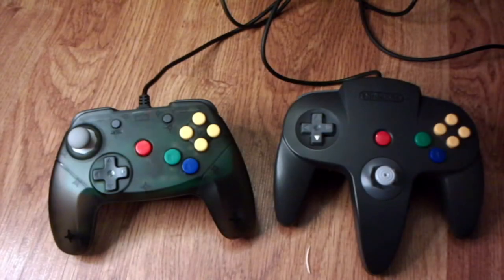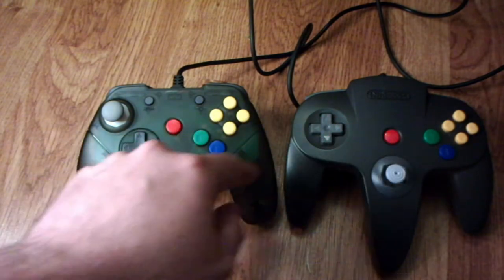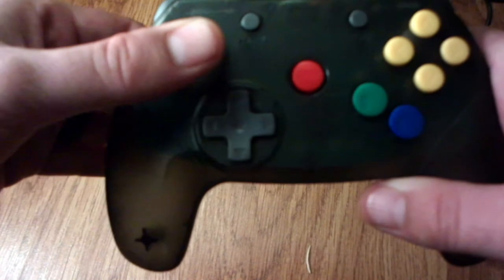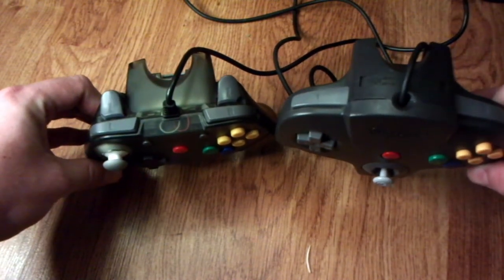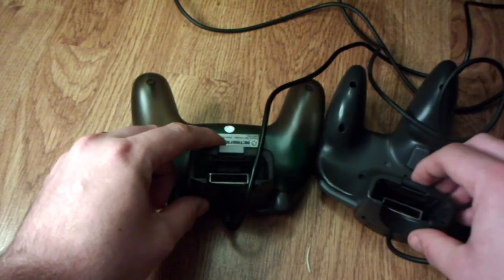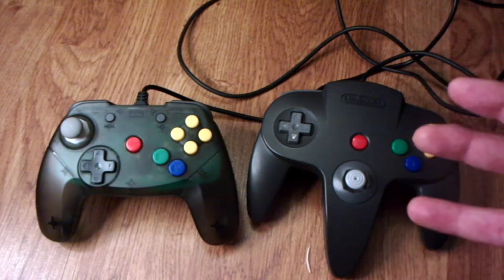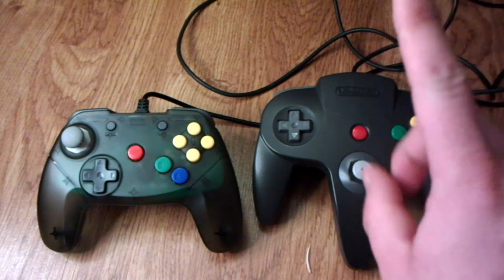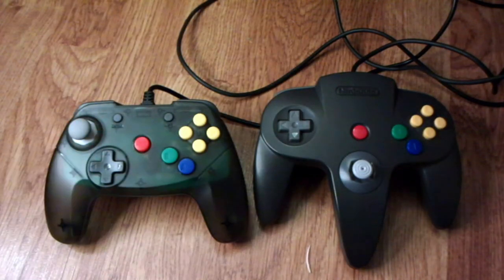Should you buy a Brawler 64 controller over a used Nintendo 64 controller?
Breaking down some key differences between the standard N64 controller and the Brawler 64 controller, along with a couple of small buying tips to help you make a more informed decision on your purchase!

I stream and upload videos very frequently, so be sure to enable your notifications to see the latest Gaming with Guy videos! I cover Nintendo 64, Super Nintendo, Genesis, and PC.

Donations are sincerely appreciated and will go towards improving the quality of streams and videos. If you would like to contribute, here’s the